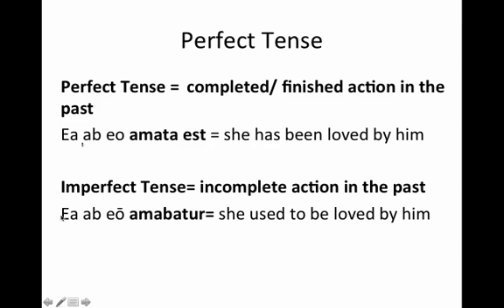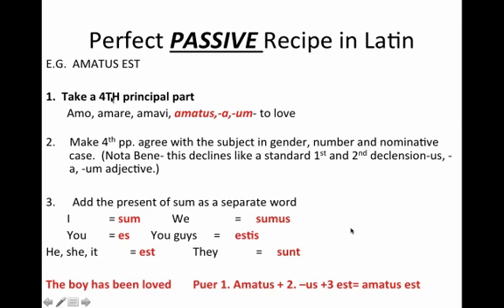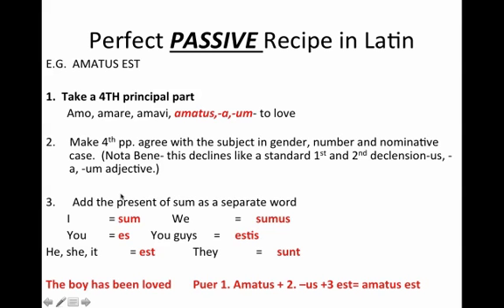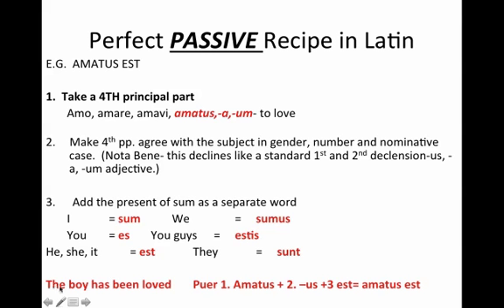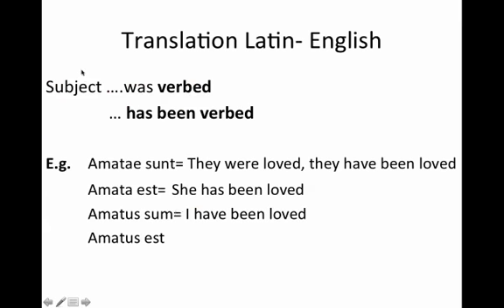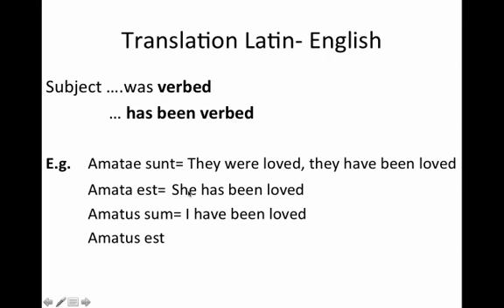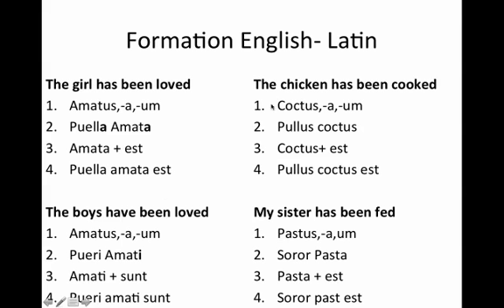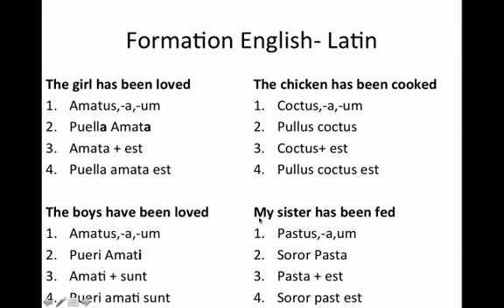Perfect Passive Video.mp4